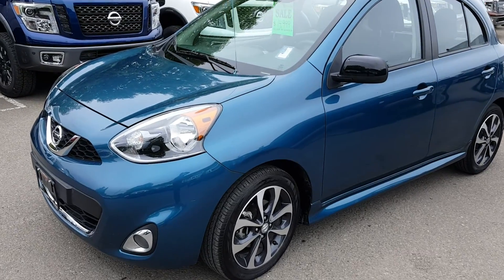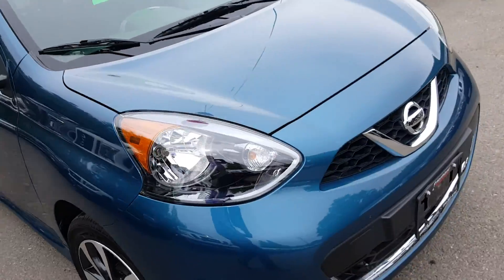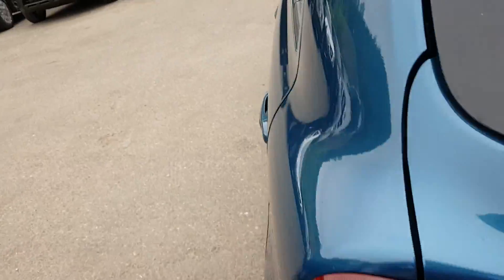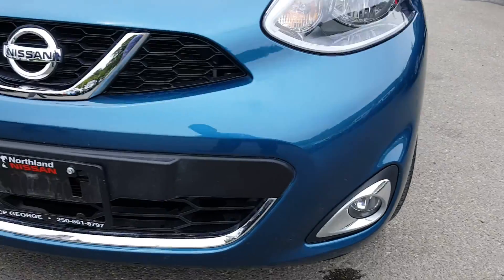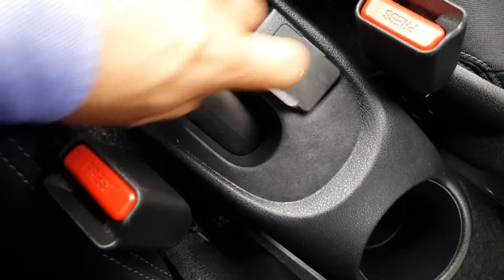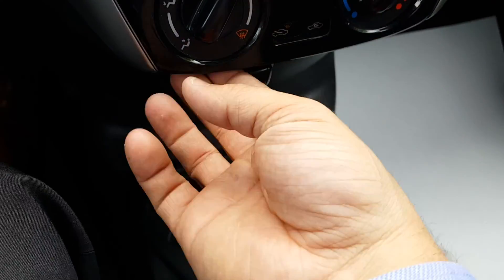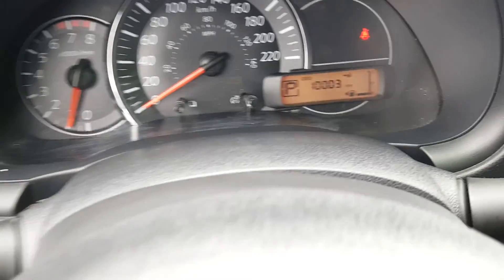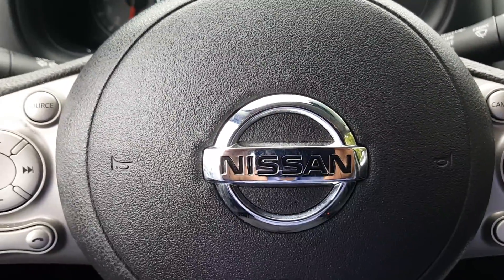2015 Nissan Micra SR Automatic Backup Camera Bluetooth USB Power Windows and locks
If you want small, sporty, efficient, and economical, then you have found it. This Compact car is equipped with factory installed Bluetooth and backup camera. The car is equipped with a strong efficient 4 speed automatic transmission. This car is in great condition and came in on trade the same way it left when it was purchased new. Come down today and take a look for yourself.